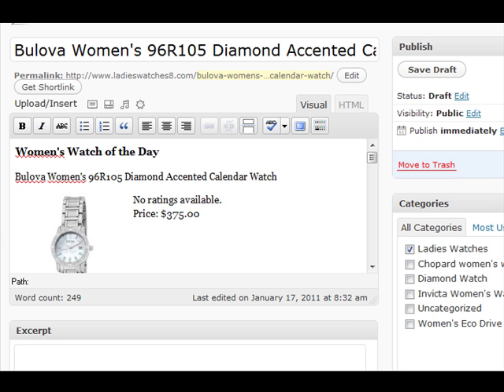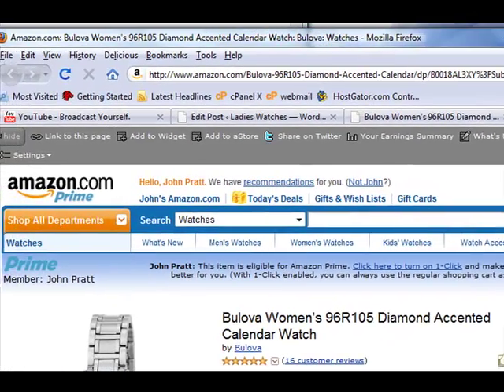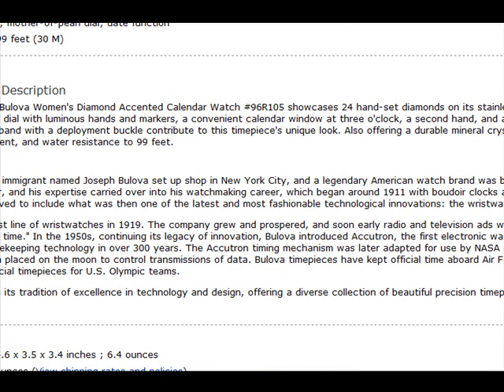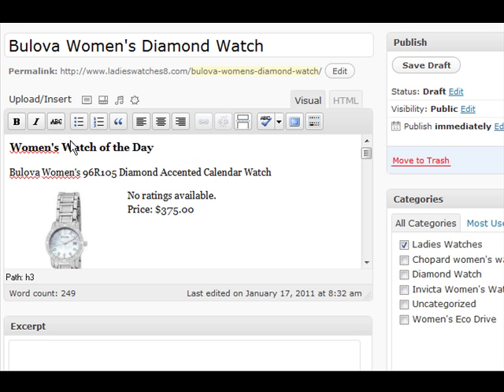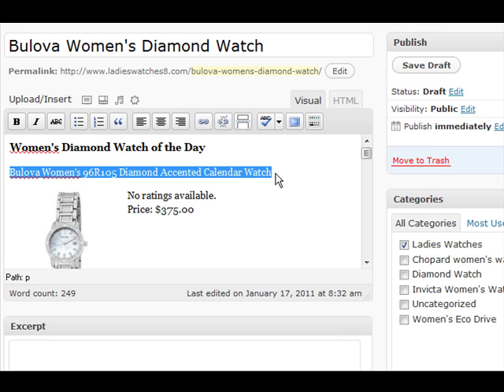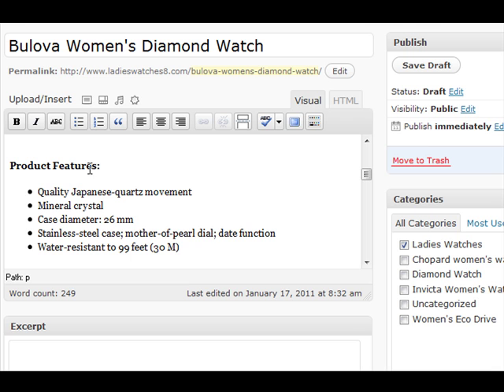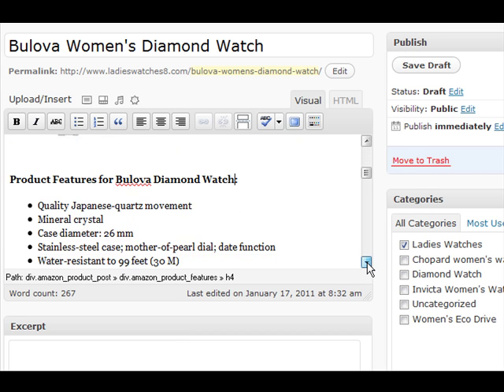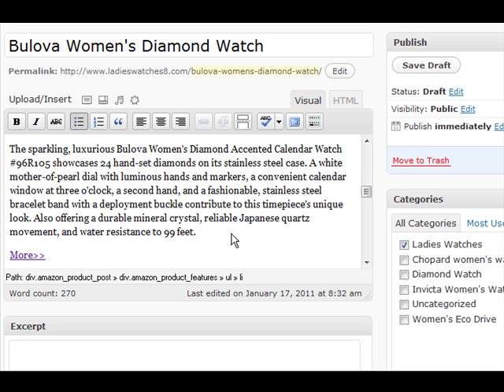WP AIM plugin Basic SEO Changes to Posts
How to make some basic SEO changes to posts using the WP AIM Automated Income Machine Wordpress plugin